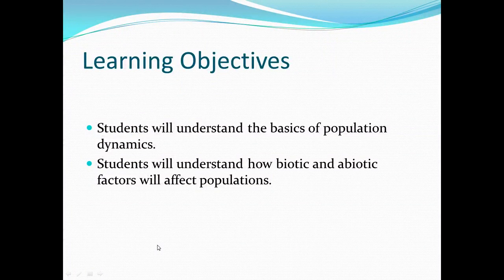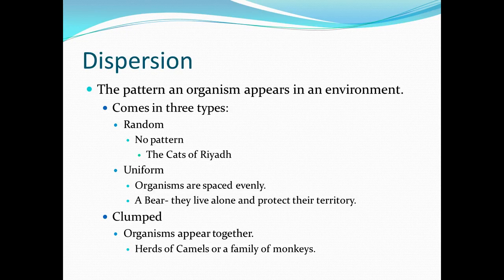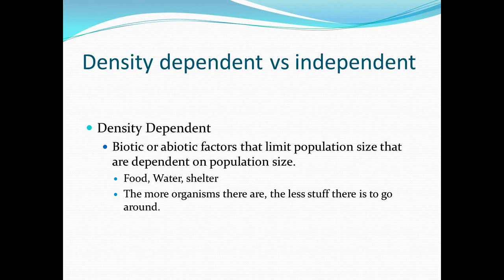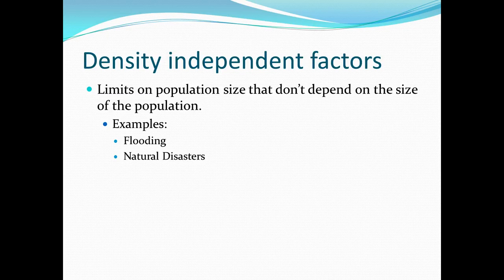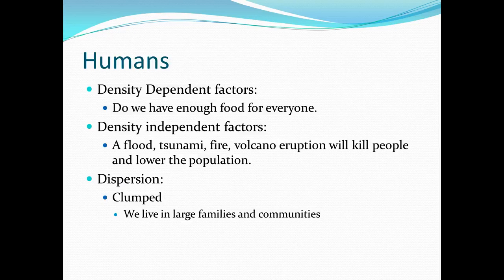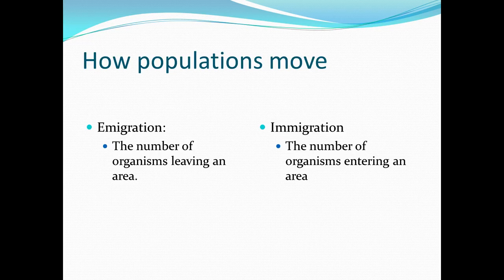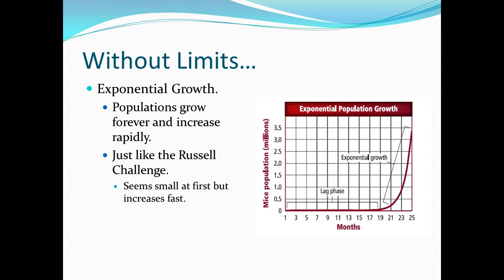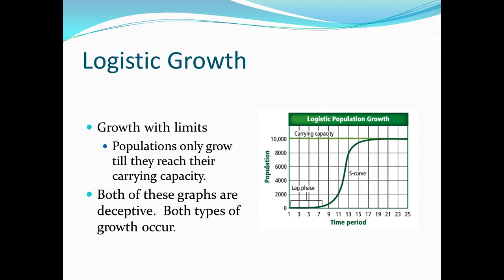Chapter Four section 1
This is the video lesson from chapter four section one.